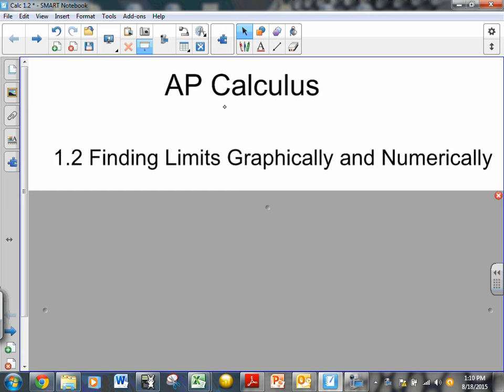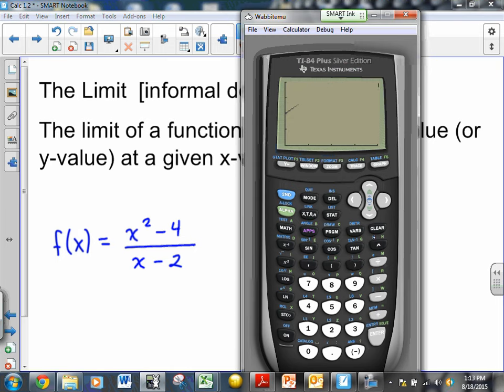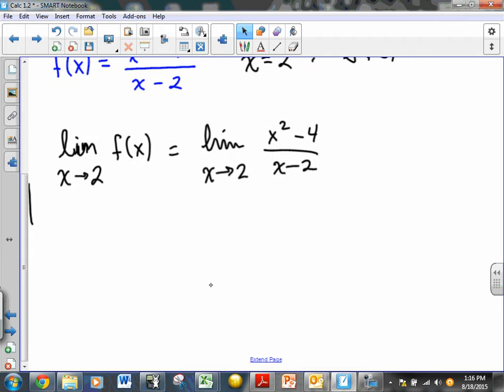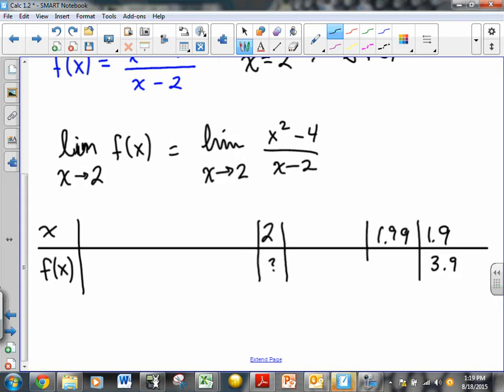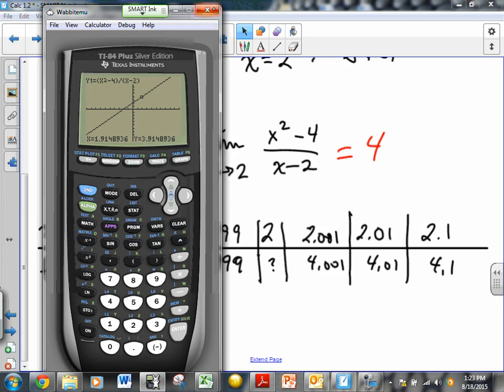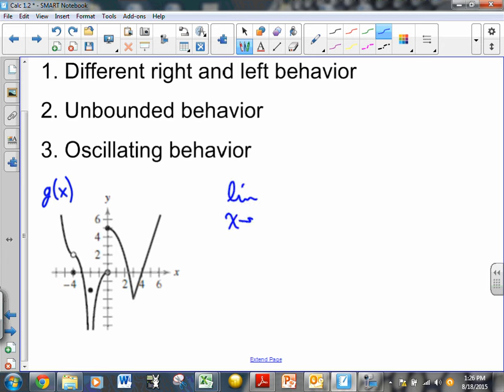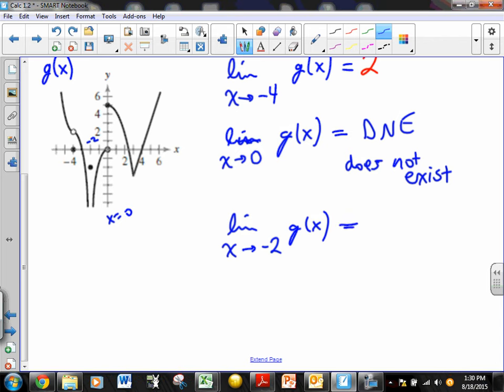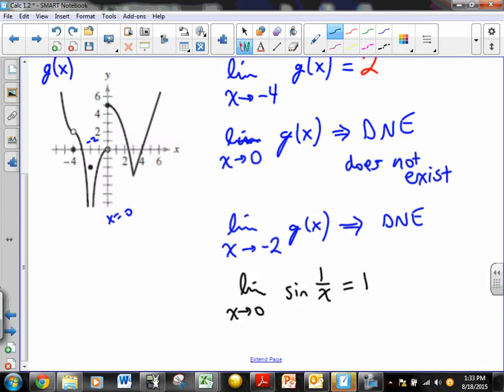1 2 Limits Numerical and Graphical